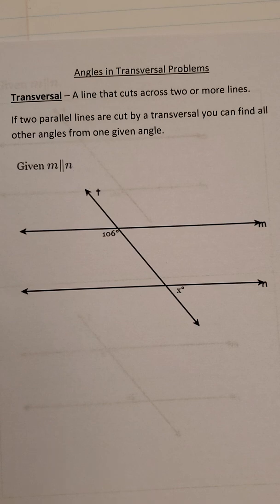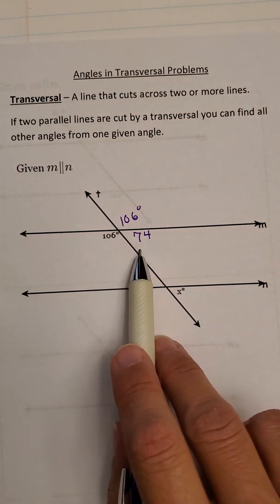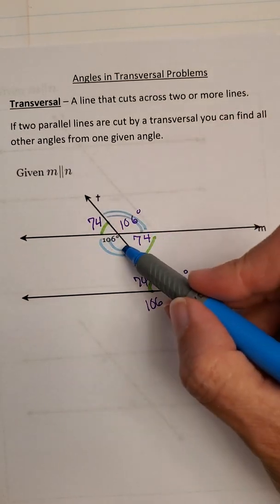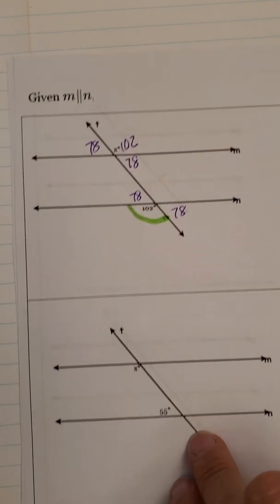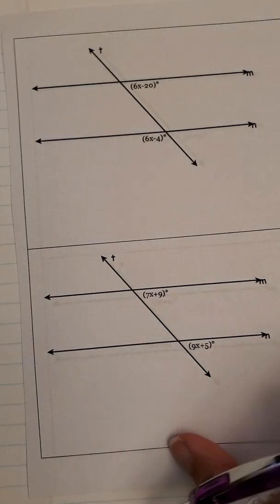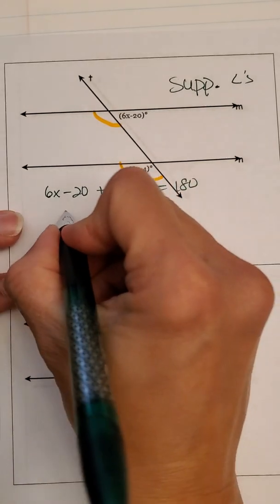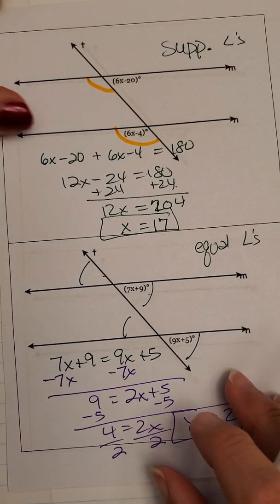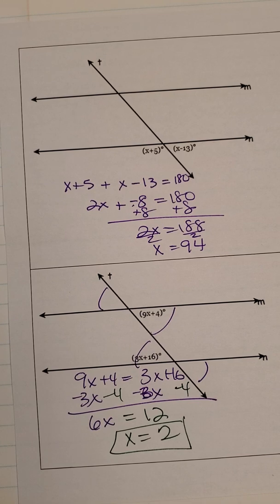Angles in Transversal problems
Basic Introduction - names for angles are not used. Finding angles and writing and solving equations to find x.